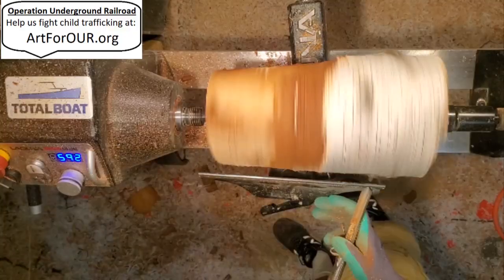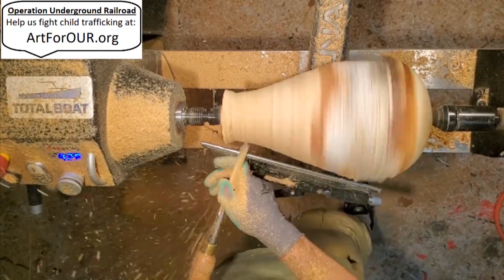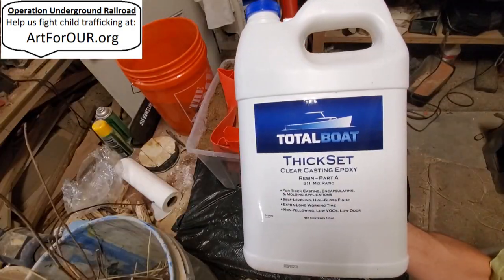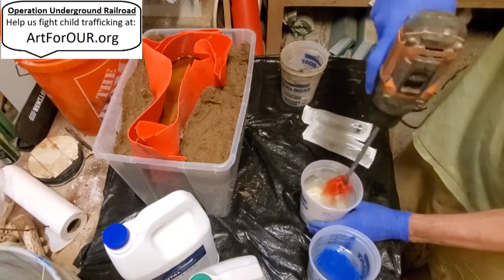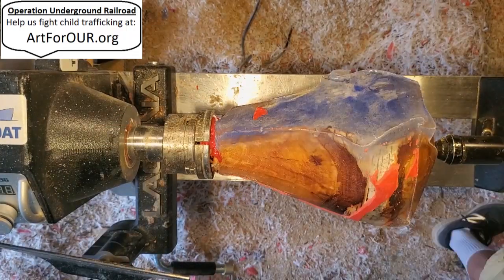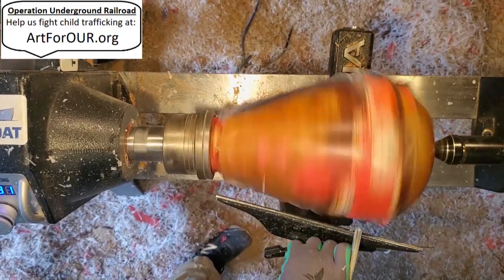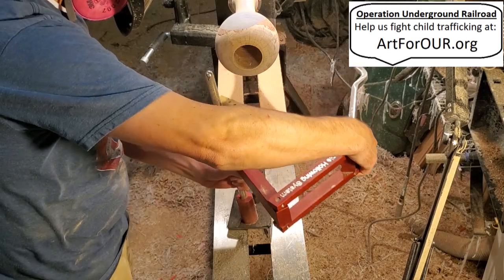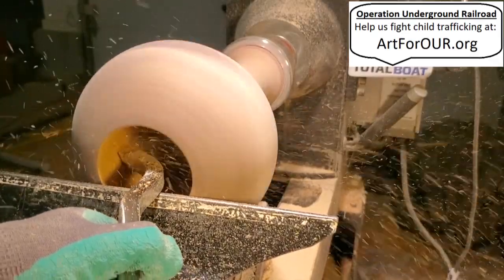"Galaxy Bottle" Resin, Birchwood lathe project. Woodturning a vase. Operation Underground Railroad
Creating abstract water/galaxy look in a vase using tinted resin in a Birchwood vase, turned on the lathe.

- Starbond: Superglues.

We need your help!  Buy or Donate your art at ArtForOUR.org to help us raise funds for O.U.R.  You can choose how much of your proceeds are donated and what you keep.  You can find oil and acrylic paintings, woodworking items, music, treats, jewelry, digital art, downloads etc.

Join this channel with a paid membership to get access to perks including 10-25% off any products you see made by Dan Preece (purchase at ArtForOUR.org).  Your membership money is donated to OURRESCUE.ORG:

Do your regular Amazon shopping using this

Dan Preece
 "Mild Mannered Foot/Ankle Surgeon by day, Wood Cutting Paint Flinging Photographer by Night"